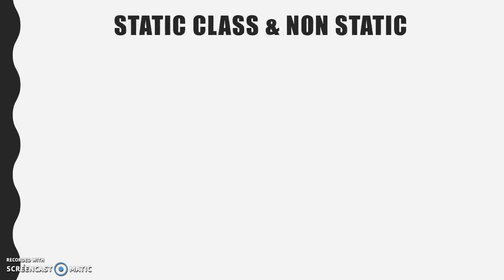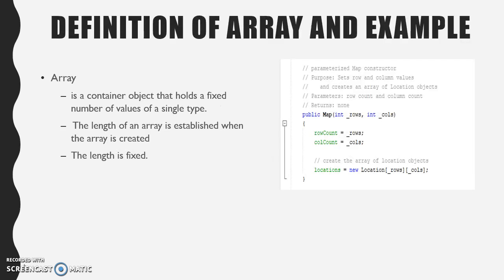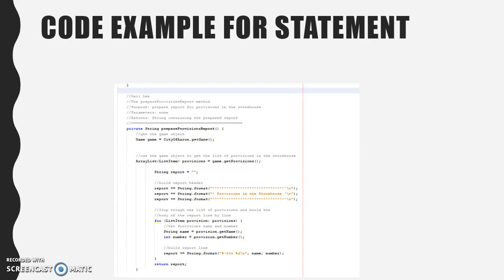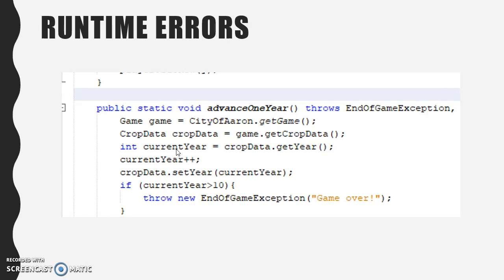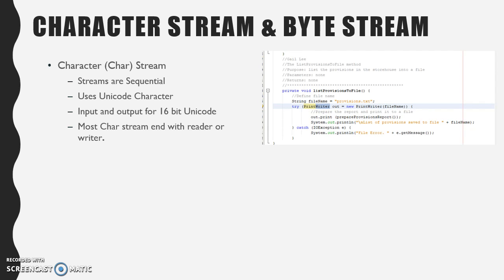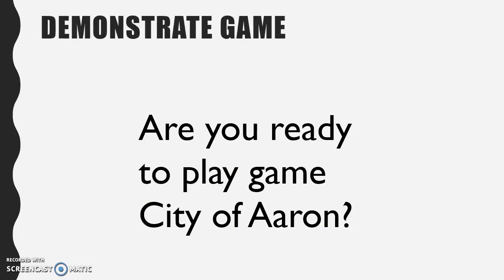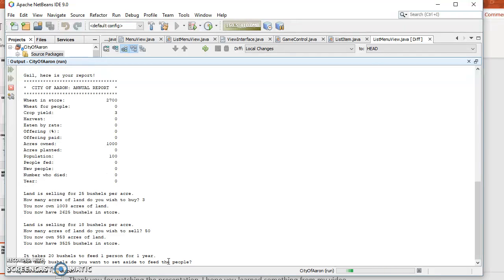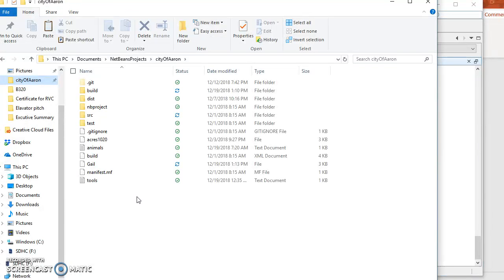CIT 260 Final Presentation